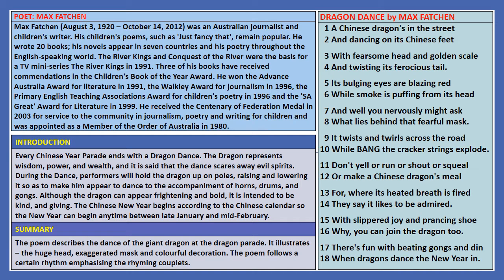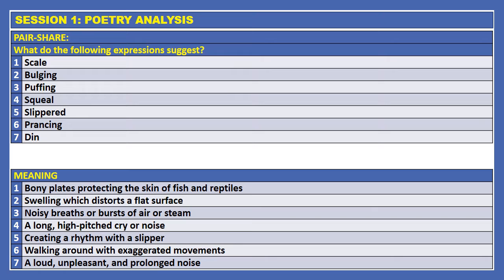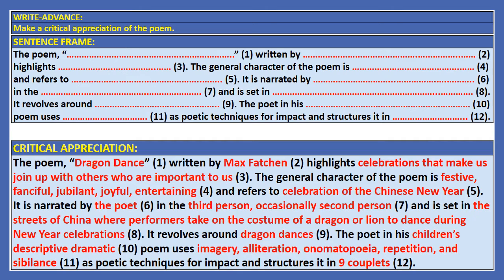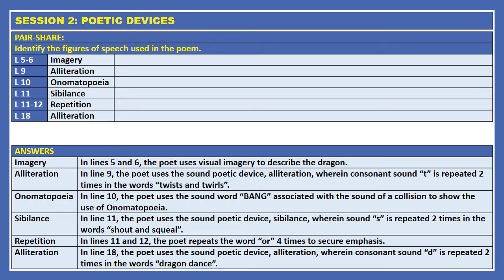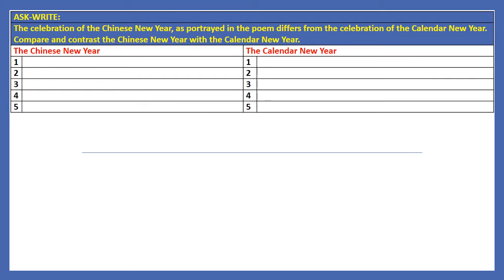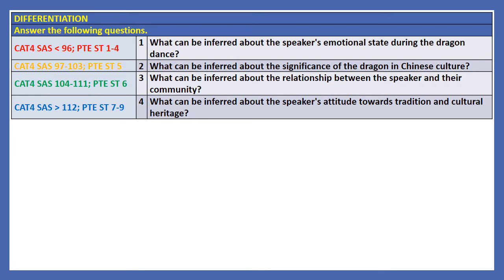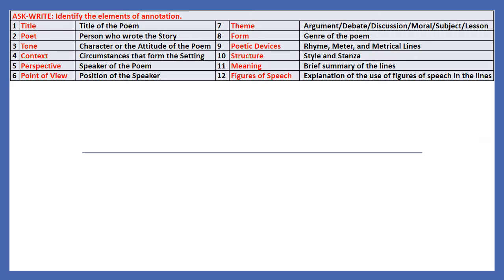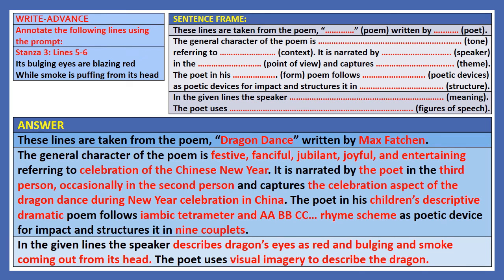The Analysis of Max Fatchen’s Children’s Couplet ‘Dragon Dance’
This poetry guide is designed to help students improve their reading comprehension skills through the analysis of Max Fatchen’s children’s couplet ‘Dragon Dance’. After completing this lesson, you will be able to: Explain how meaning is enhanced through choice of words and phrases. Identify key details from the text. Identify how language, structure and presentation contribute to meaning. Make comparisons within the text. Evaluate how authors use language, considering the impact on the reader. Explain and justify inferences with evidence from the text.